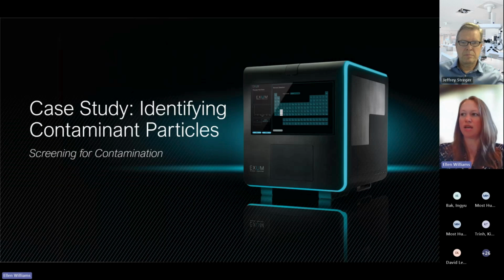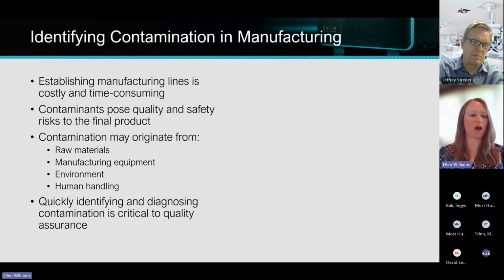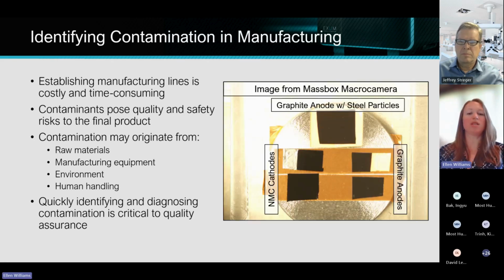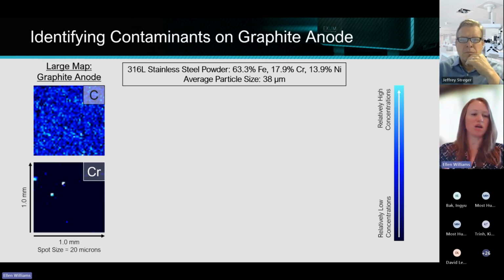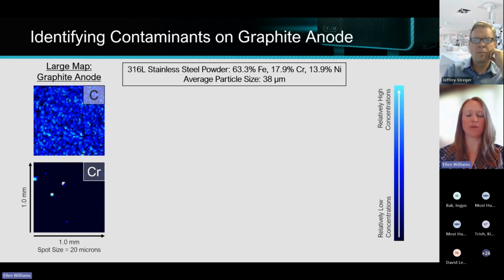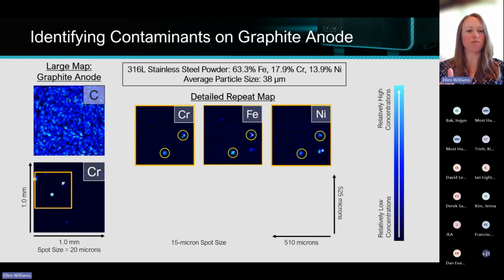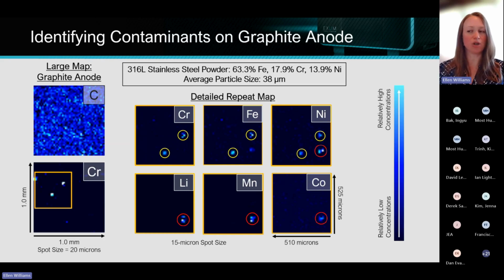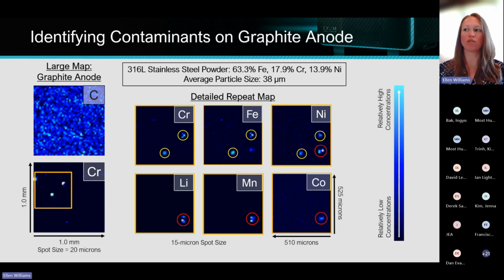Diagnosing Contaminants in Battery Electrodes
Exum Instruments EVP of Business Development, Ellen Williams, describes a case study highlighting the Massbox's proficiency in scanning battery electrodes and effectively diagnosing the origin of contaminants. Advanced battery developers and cell manufacturers typically rely on a laboratory's worth of spectroscopy and microscopy tools to characterize common defects like particle contamination and inhomogeneities in electrode composition. Exum's Massbox is the first instrument using Laser Ablation Laser Ionization Time of Flight Mass Spectrometry (LALI-TOF-MS), allowing users to analyze millimeter-scale areas of battery electrodes and pinpoint contaminant particles down to the micron scale. A key benefit of the Massbox is its ability to detect all elements present without requiring the user to specify which elements to seek.